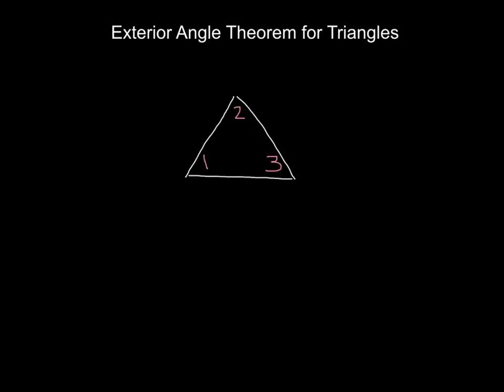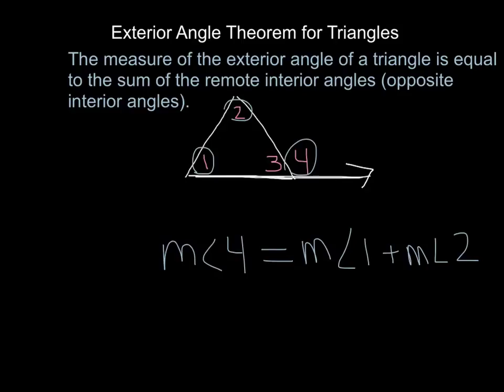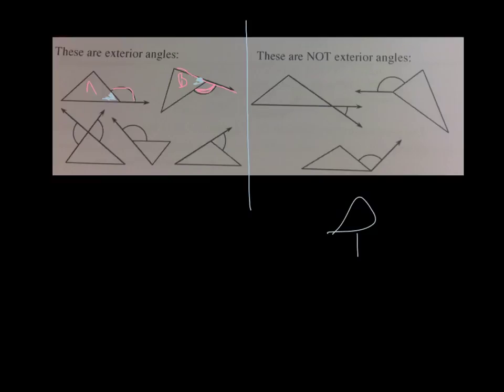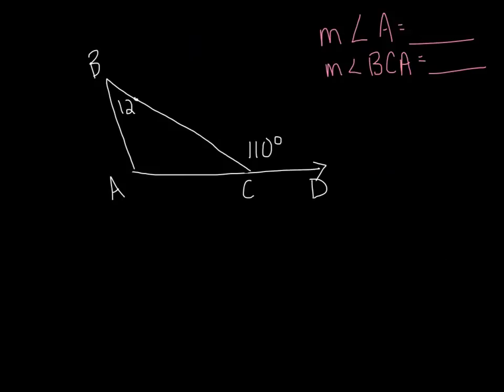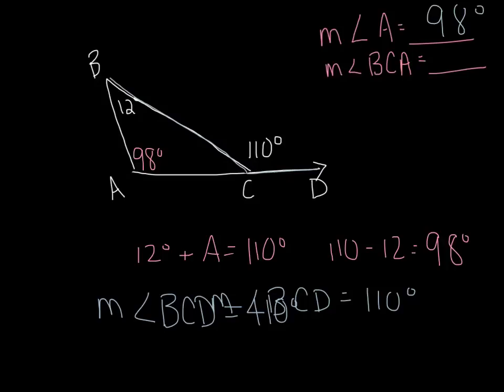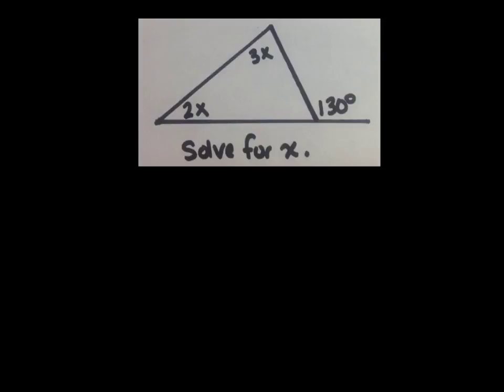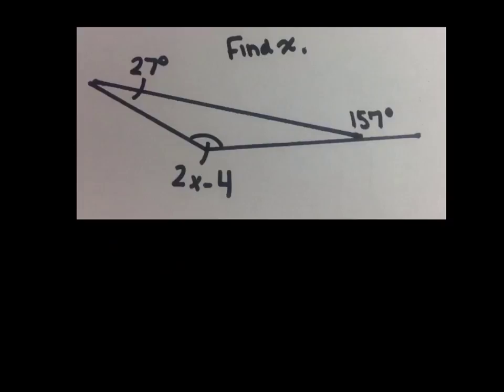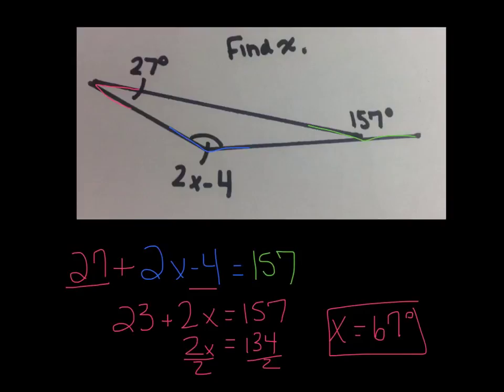Exterior Angle Theorem for Triangles